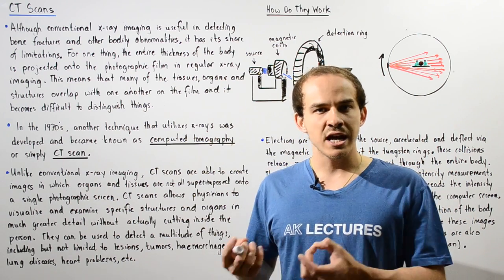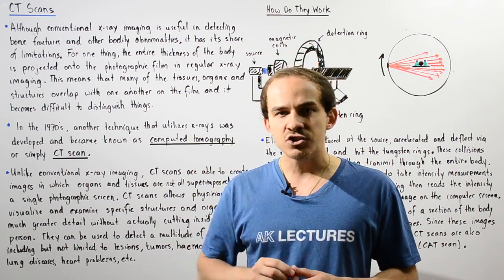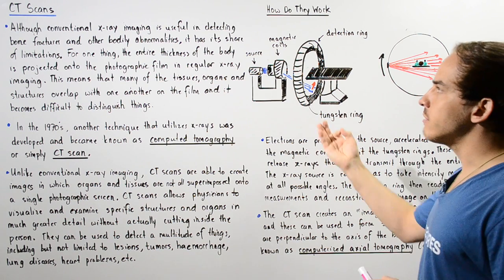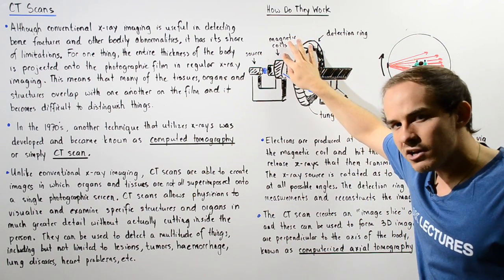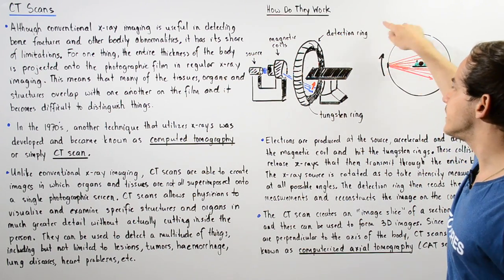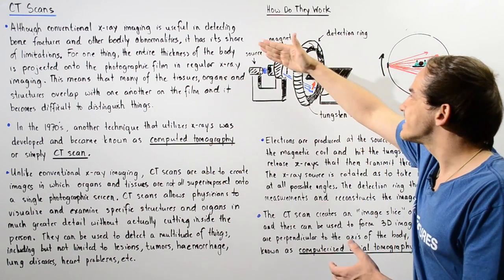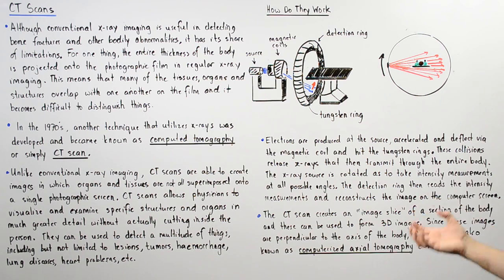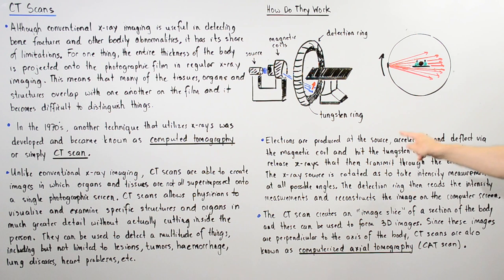X-Ray CT Scans